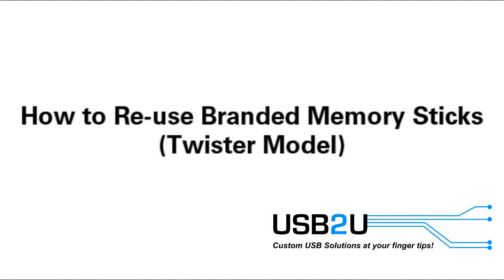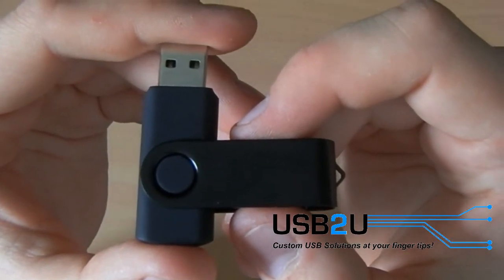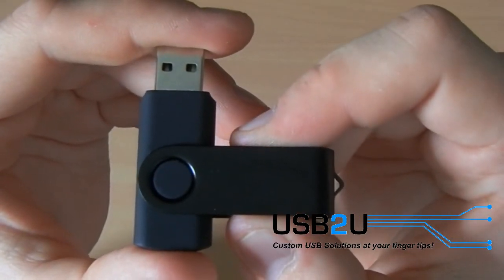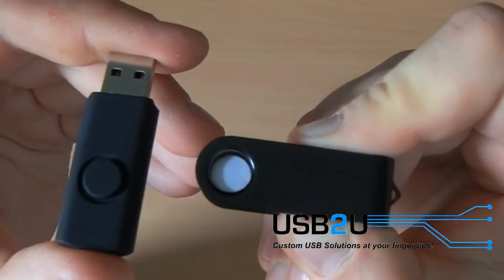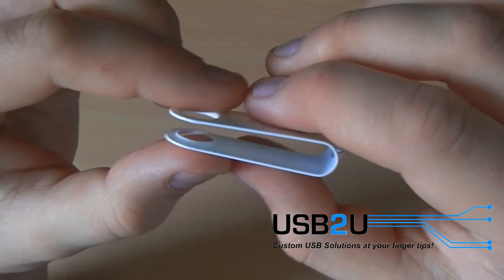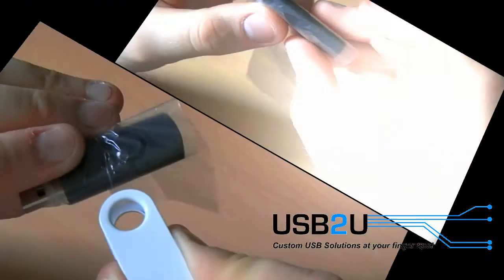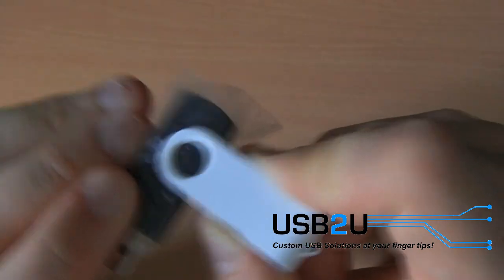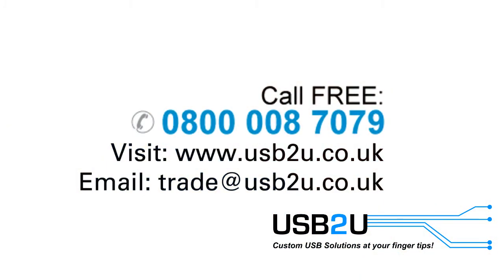How to Reuse Branded Memory Sticks (Twister Model)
USB2U presents a 'How to' video showing you how to reuse your twister USB branded memory sticks.